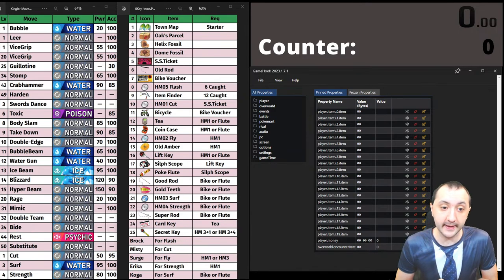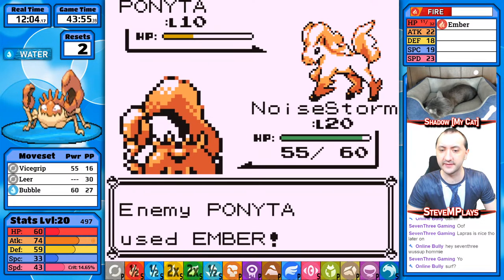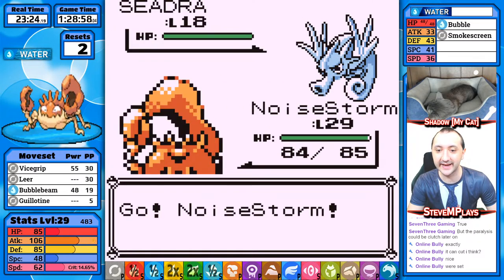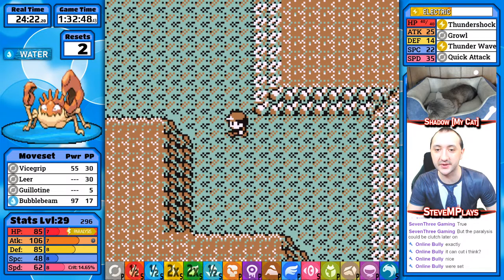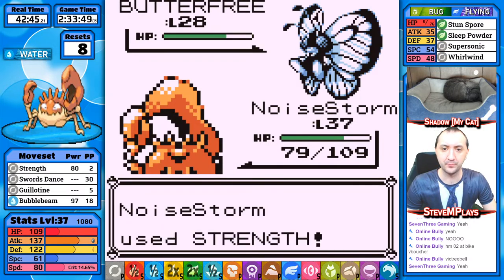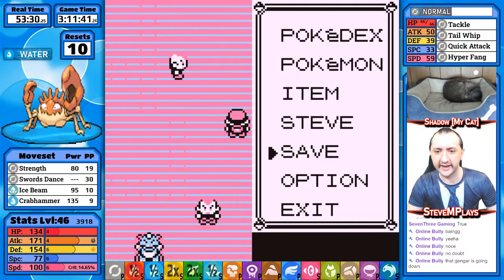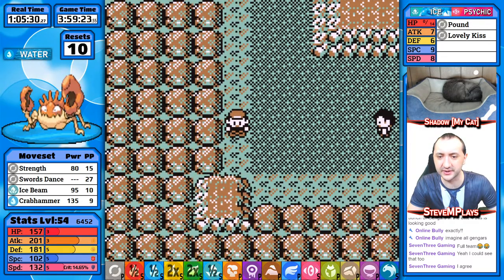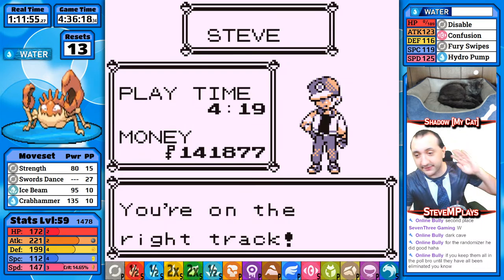How Fast Can I Beat Randomized Pokemon Red and Blue with Kingler Only?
Creator Shoutout:
Playthrough Rules:
    1. Only my selected pokemon in battle
    2. No items in battle
    3. No glitches or exploits (the badge boost and marowak skip permitted)
    4. No Losing of ANY Kind (No Blackout Training)
    5. No Double-Team TM before level 100*
    6. Against a Ghost Type with Only Normal Moves, I can change to an HM pokemon

Other Things to Know:
    1. Pokeballs (HM Pokemon) are allowed in battle
    2. I play the game at 4x game speed (238 frames per second)
    3. My Pokemon have perfect DVs
    4. Skipping the bike is not allowed
    5. Saving between Elite 4 members is allowed
    6. If the solo Pokemon faints and I choose to blackout it counts towards my reset counter and I still have to reset

Terms:
    1. STAB
    --- Same Type Attack Bonus - a 1.5x damage multiplier for using a move that shares it's type with the attacker
    2. DVs
    --- The Gen1 equivalent of IVs (individual values), these range from 0-15
    3. Stat XP
    --- The Gen1 equivalent of EVs. But unlike EVs, you can reach the limit with every stat
    4. Badge Boost Glitch